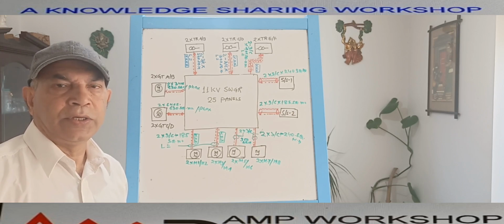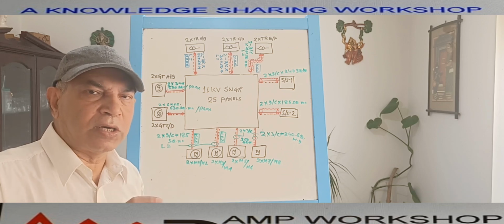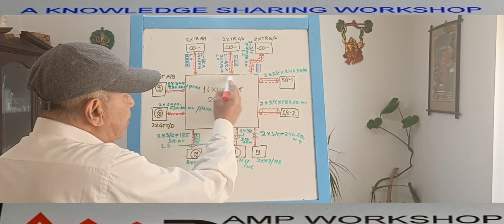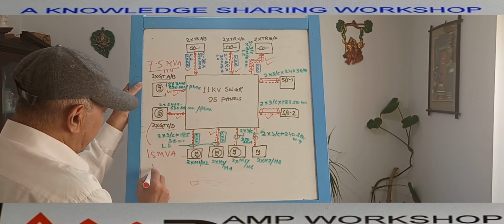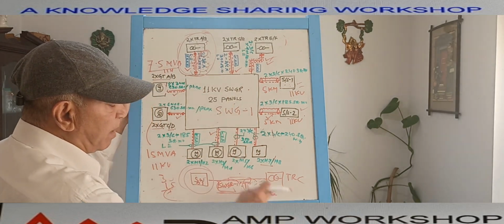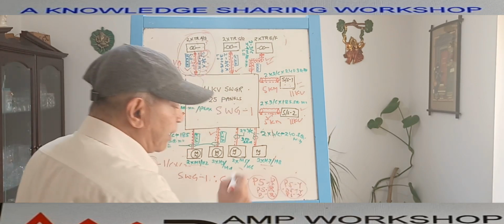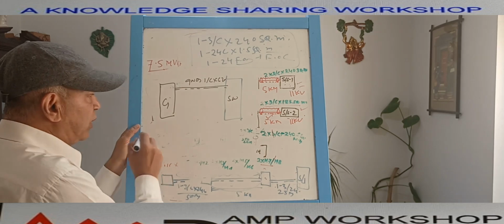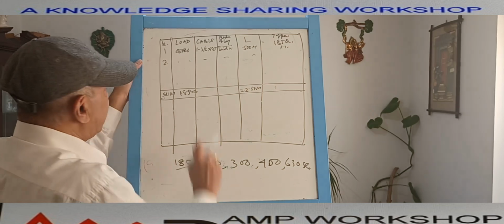CABLE BLOCK DIAGRAM (MAIN POWER, CT& PT/VT CABLE )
This video (70) demonstrates  power cable block diagram  along with its various features like  the   cable details, its laying arrangement, overall length requirement etc.  It also highlights the basic of subsea cable as well.
The basic reference documents required to develop this diagram has also be  discussed under this video.